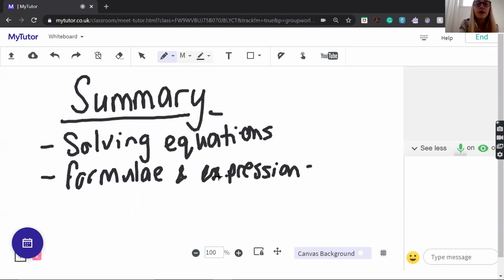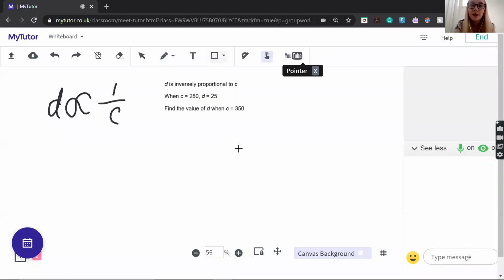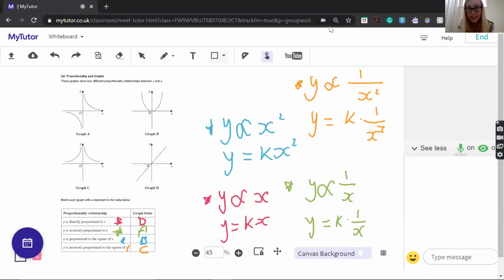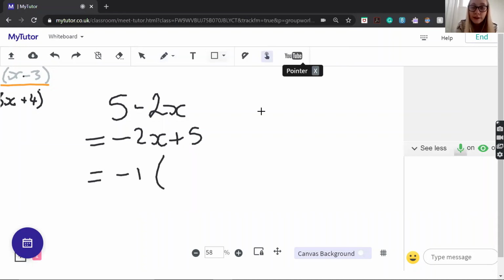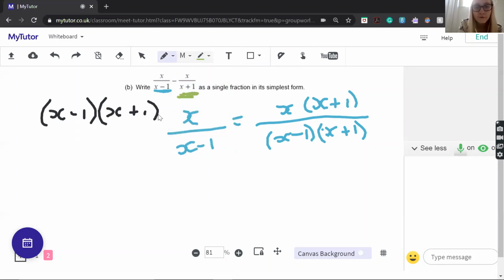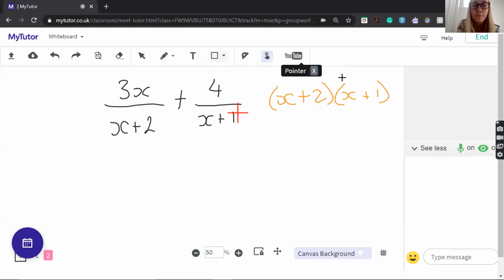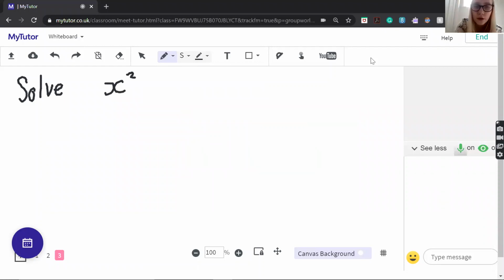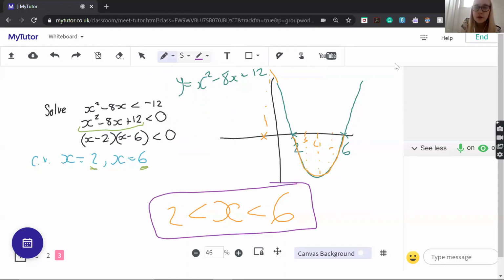Algebra Summary - Live Group Tutorial - GCSE Maths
In this live group tutorial, tutor Molly takes us through an Algebra roundup. This video will dive into tricky past paper questions on Algebra within GCSE Maths and show you how to answer them.